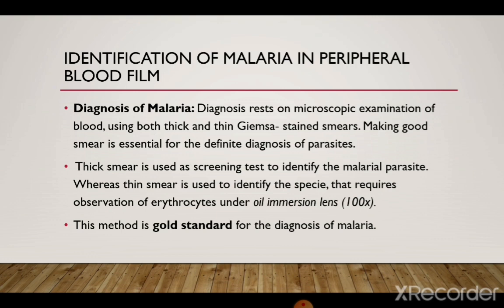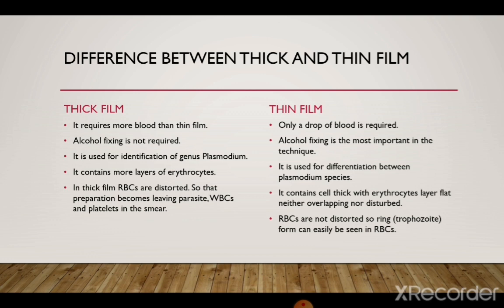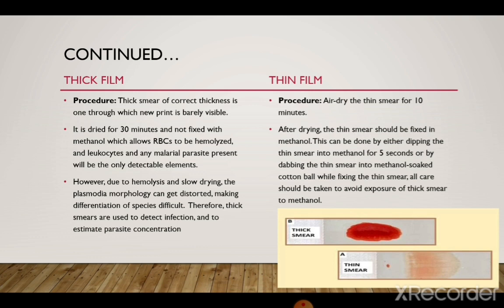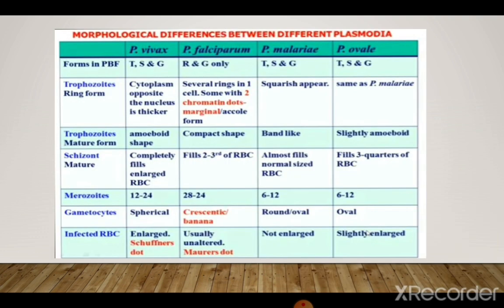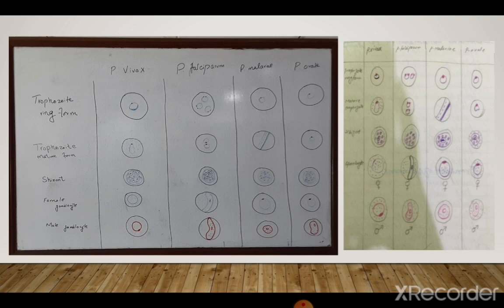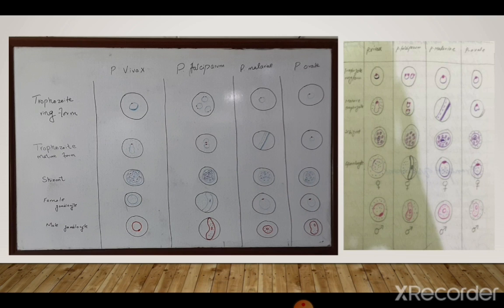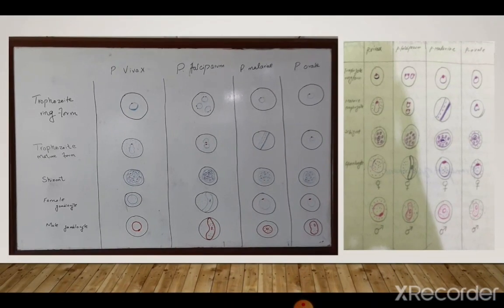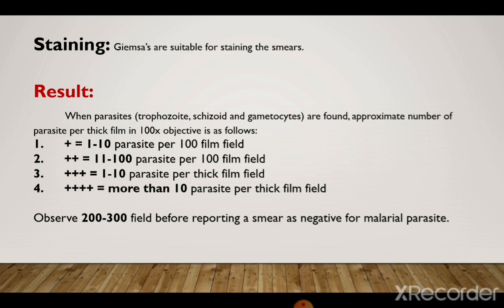Malaria Parasite Microbiology Practical | Pathology Learning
Pathology Learning : Malaria Parasite Microbiology Practical